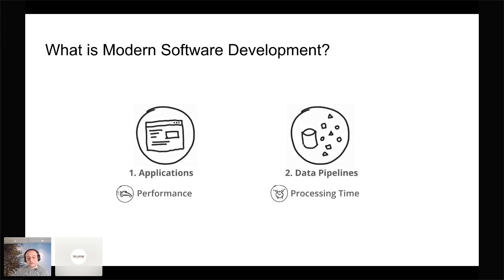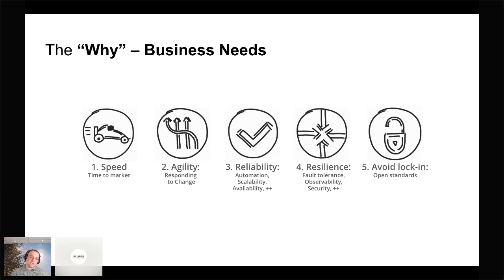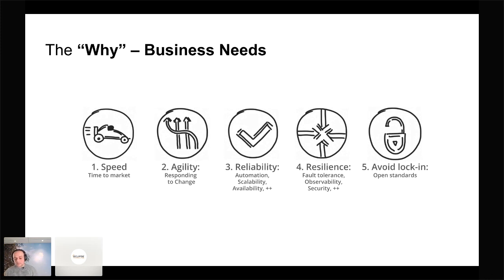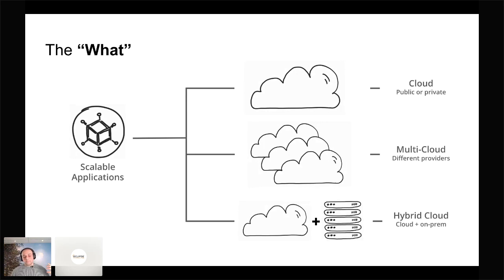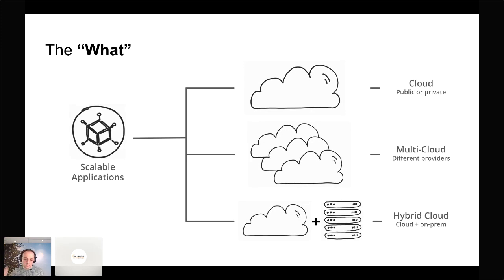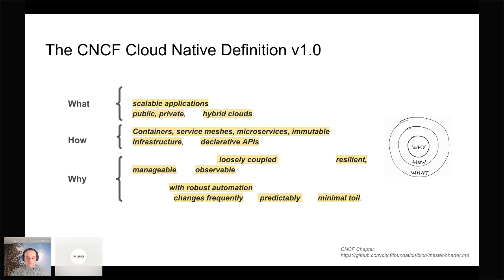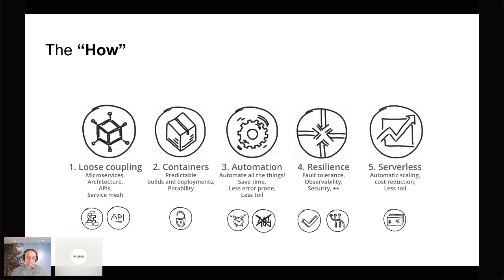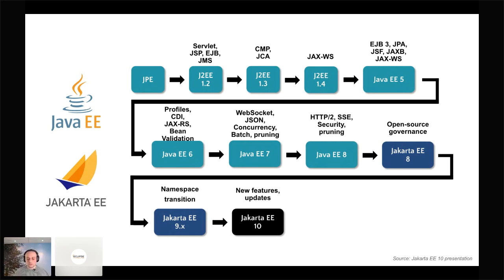Jakarta Tech Talk - 5 tips on creating modern, cloud-native applications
Whether you work as a data scientist, ML engineer or software developer, at some point you will need to develop applications – for your customers, products or as a support for the latest and coolest ML model that you have built.

With the introduction of the Cloud, a lot has changed in the way we work with the development and deployment of our applications.

In this talk, we look at 5 things to look for when creating an application in the Cloud age.